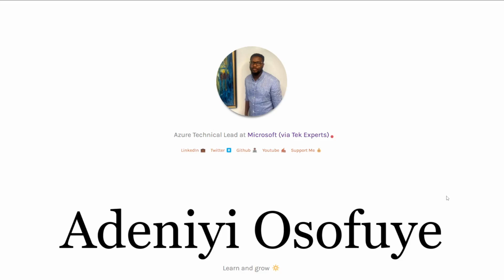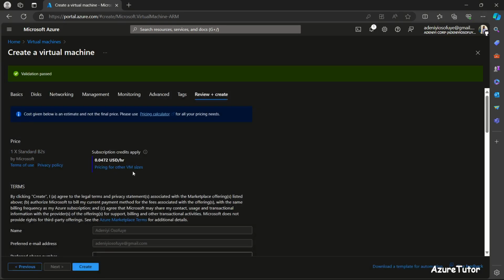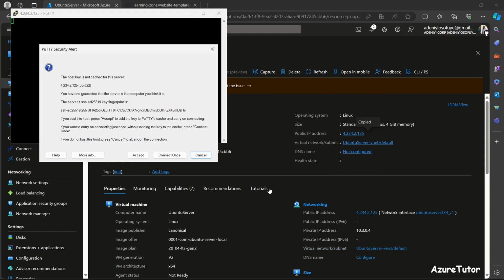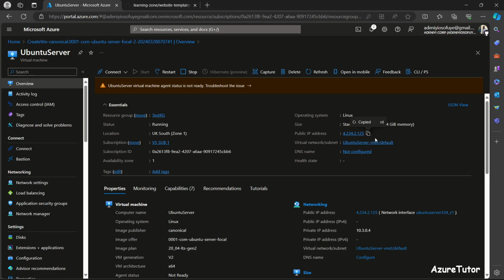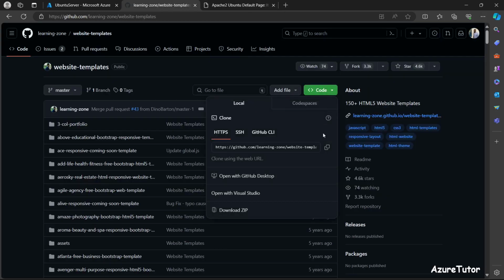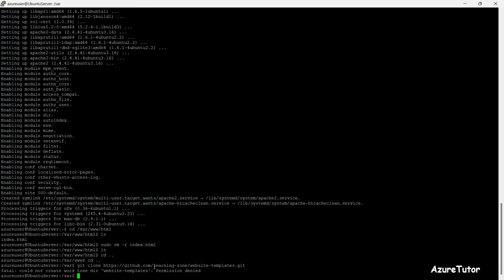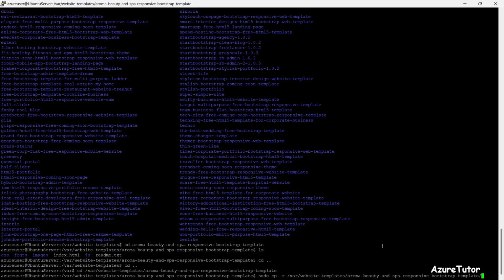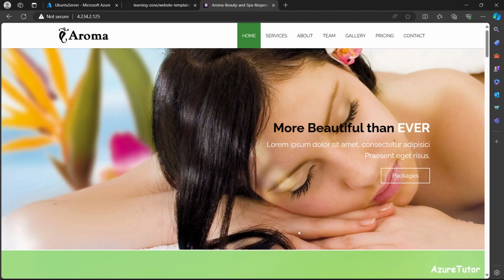How to Host Website on Ubuntu VM using Apache server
- Create linux machine (Ubuntu)
- Update the Ubuntu Server
- Install apcahe2
- Clone website template from github
- Select one of the website templates and copy to the html directory of apache2
- Copy the public Ip address of the linux vm and paste on your new tab of your browser.